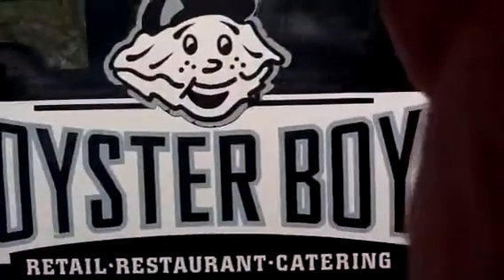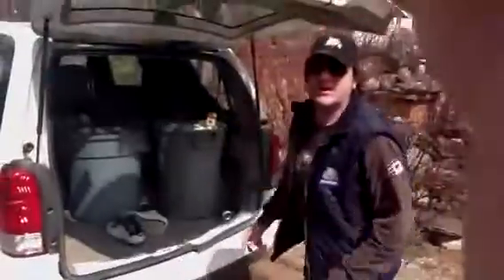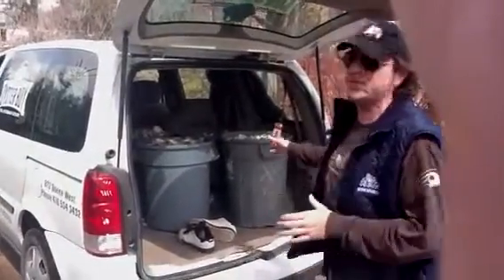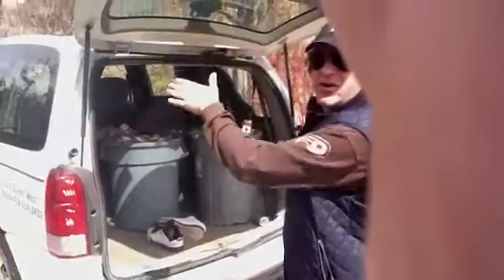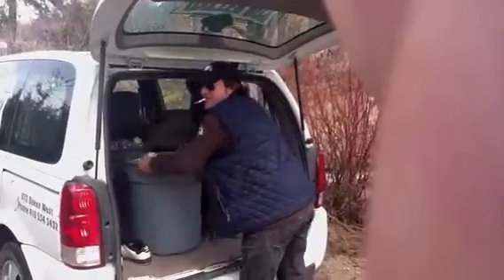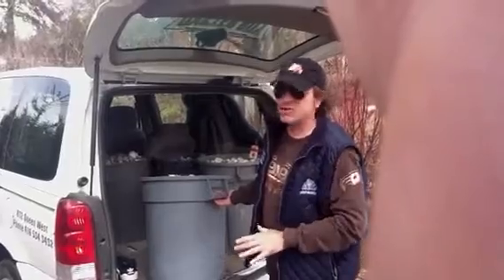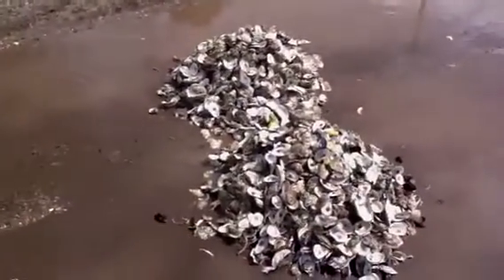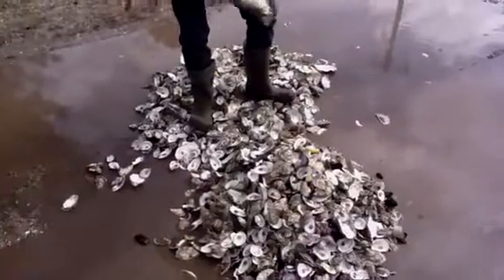Filling potholles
Filling Eigensinn  farm drive way